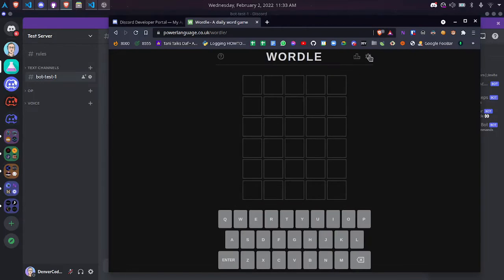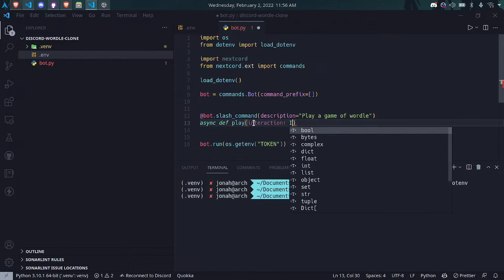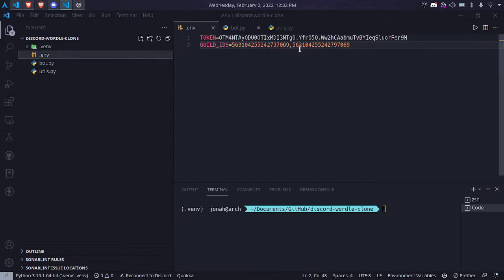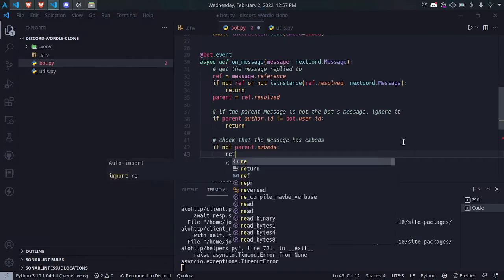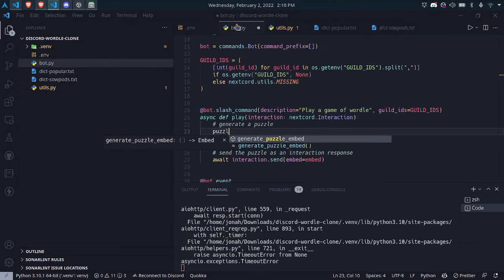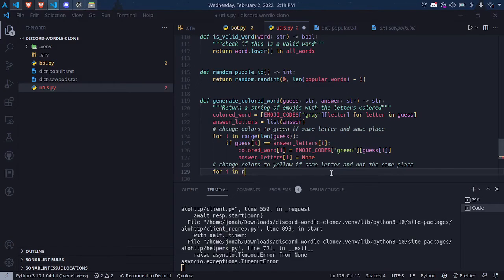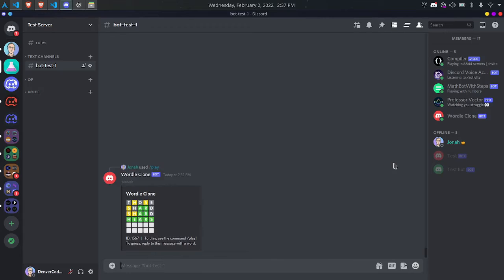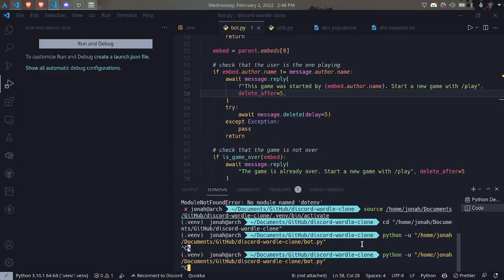Making a Wordle Clone Discord Bot with Python (Nextcord)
How to make a Wordle style puzzle game for Discord using the Python library Nextcord!

In this video, I will be using the Nextcord fork of Discord.py to make a slash command for starting a new game, and using on_message to listen for replies to the message and updating the puzzle.

To make the colored letters, I used custom emojis which were modified from the Twemoji regional indicators. Twemoji is under a CC-BY 4.0 License and can be altered with attribution.

📺 In this video:
0:00​ - Intro and How to Play
1:20 - Creating a Discord Bot
2:13 - Setting up the environment
3:08 - Setting up the code for the bot
4:28 - Creating the /play Slash Command
5:20 - Creating the initial game layout
8:10 - Specifying Guild IDs
10:30 - Custom Emojis
12:53 - Listening for new messages
15:32 - Validating words
17:55 - Updating with the guess
18:45 - Picking a random word
21:25 - Coloring the guesses
25:34 - Filling in the blanks
28:46 - Check game over, user, number of words
33:30 - Testing it all out
34:23 - Conclusion